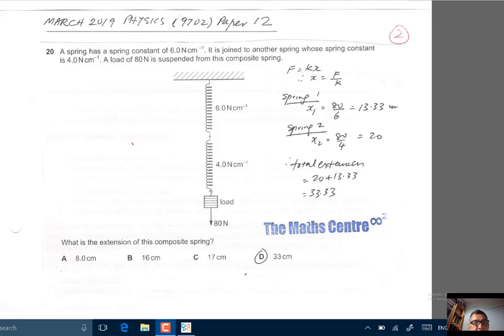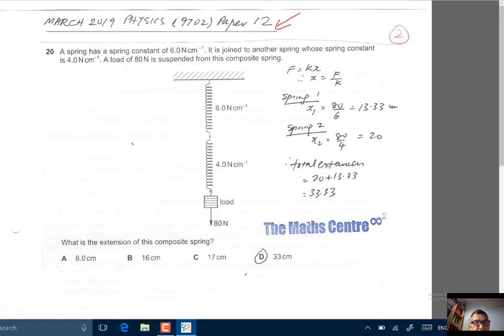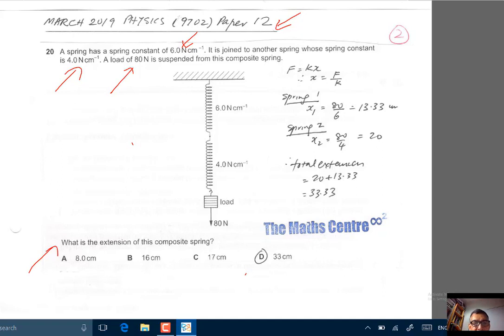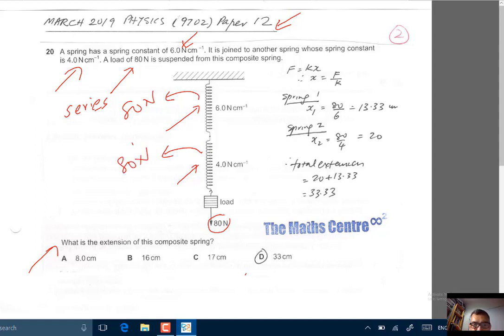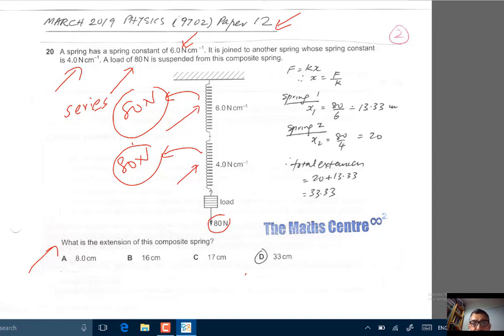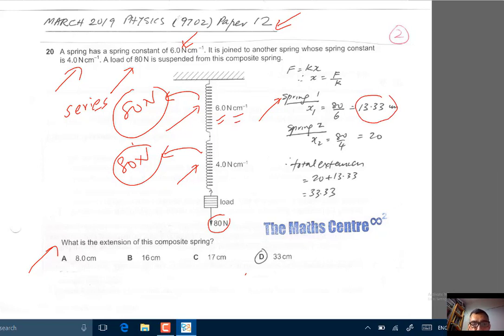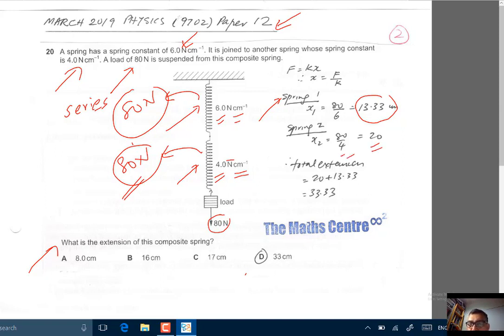AS Physics 9702/12 Mar 2019 Q20 Full Solutions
CIE AS Level Physics Paper 1 (9702/12) March 2019 exam question 20 full solutions.